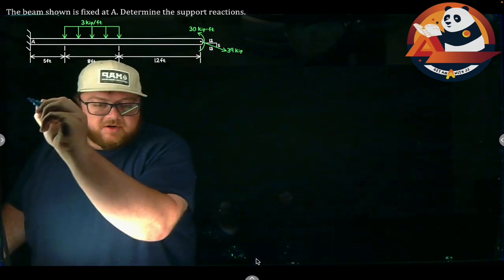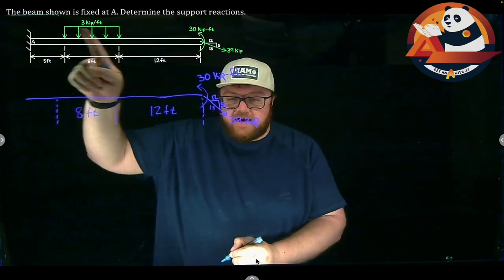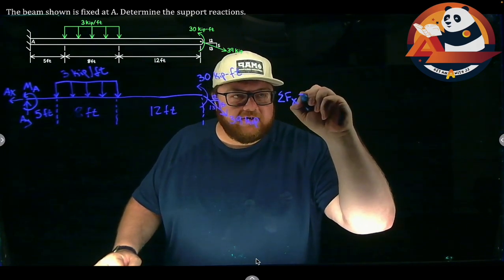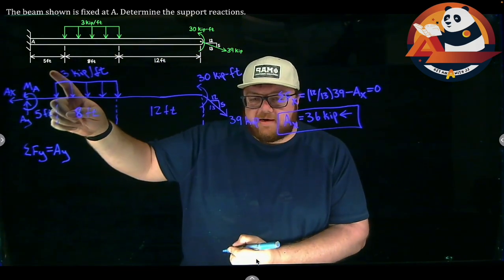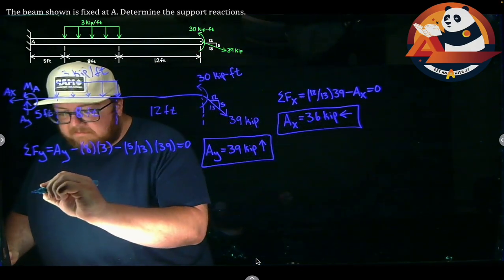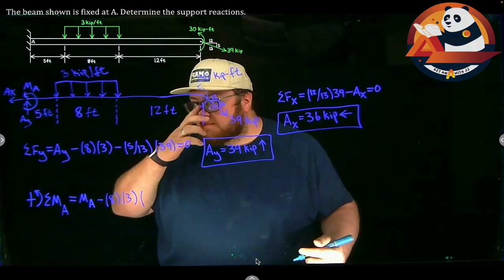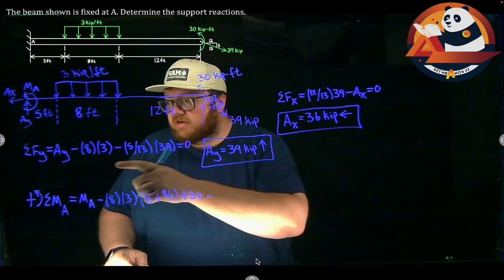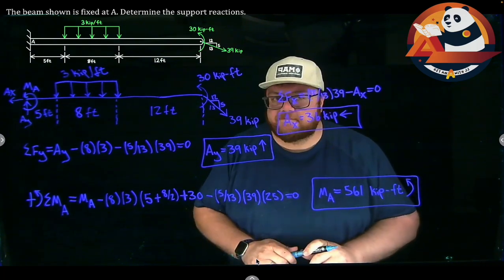2D Rigid Body Equilibrium Example 11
This video shows how to find the support reactions for a beam which is fixed at one end. The beam has a rectangular distributed load, a couple moment, and a concentrated force.